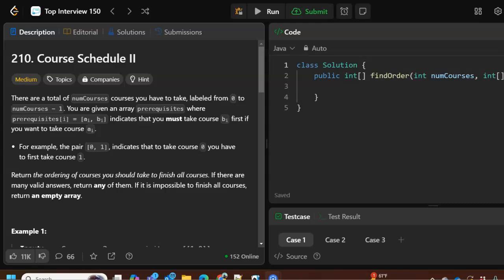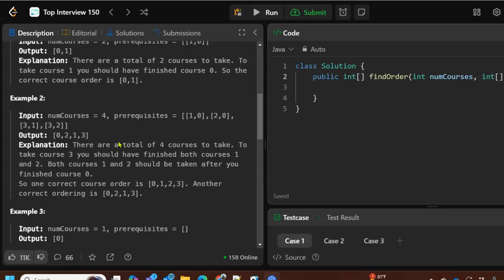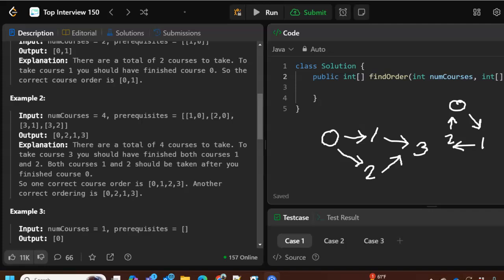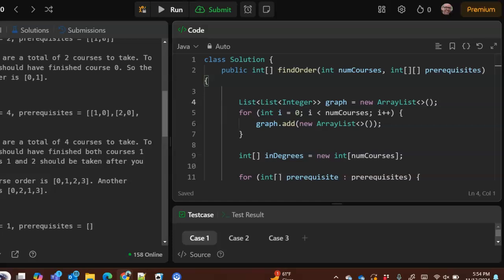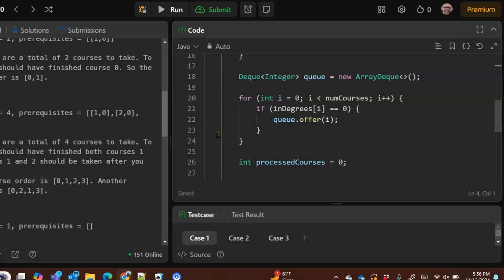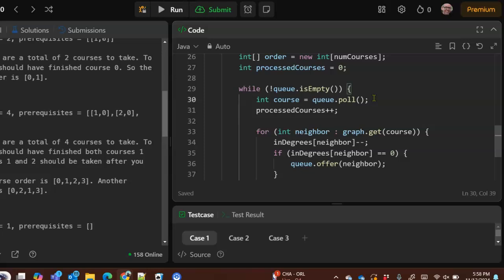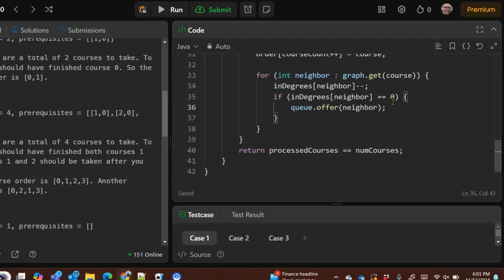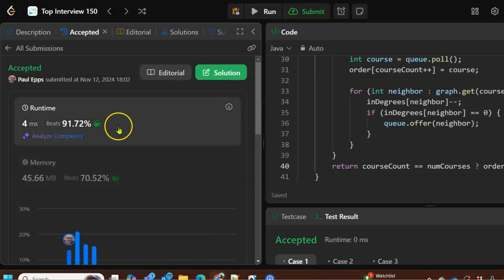Course Schedule II - Leetcode 210 - Graph General (Java)